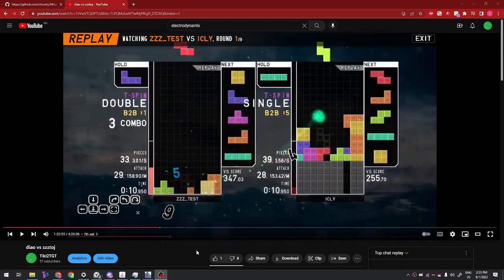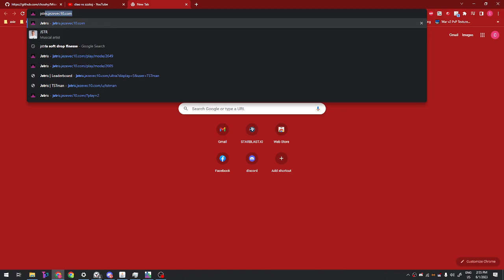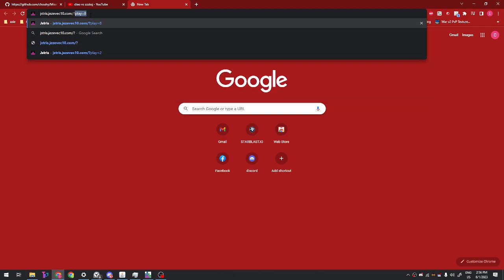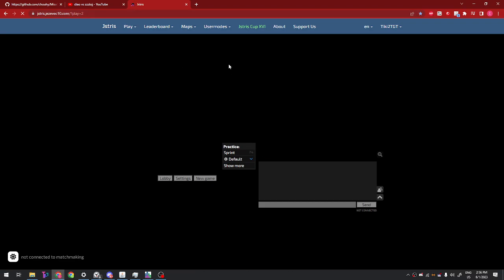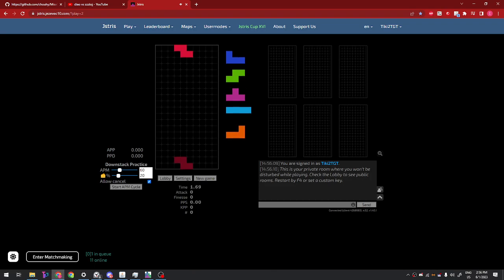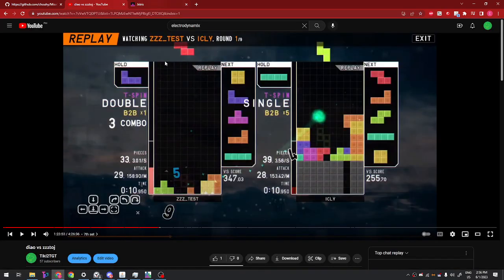im doing singleplayer tetris only for a month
i'll stream every day on this channel so you guys can see improvement etc